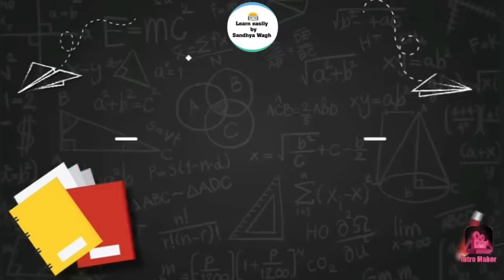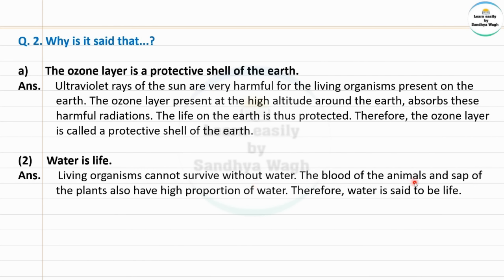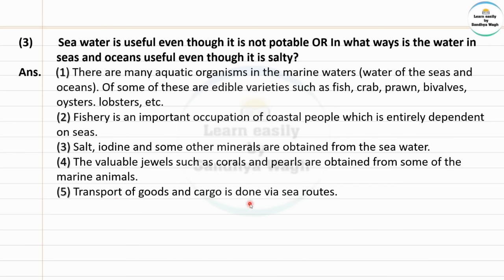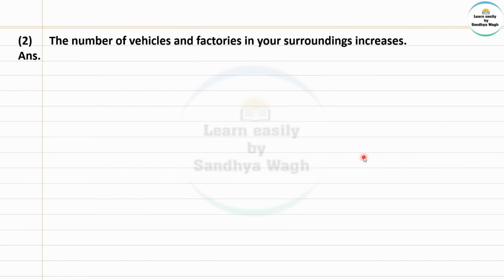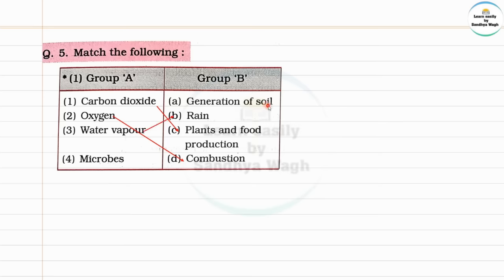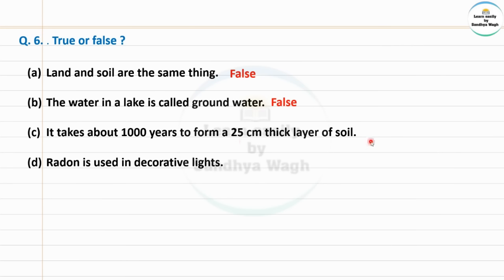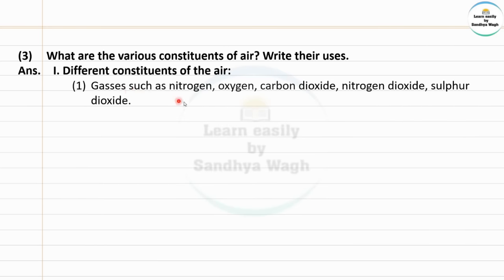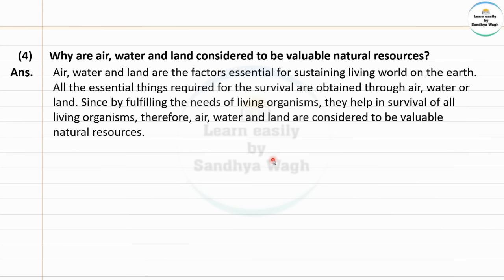Class 6 | Science | Natural Resources-Air, Water and Land l Workbook Question Answers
Today's Topic:-
Class 6 | Science | Natural Resources-Air, Water and Land l Workbook Question Answers | Digest question answers

My second educational channel is for CBSC board (NCERT syllabus)